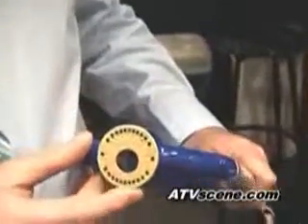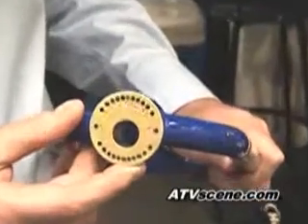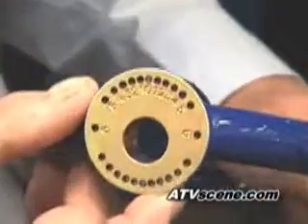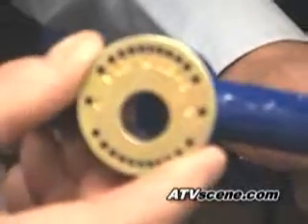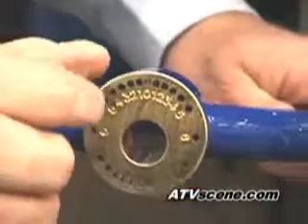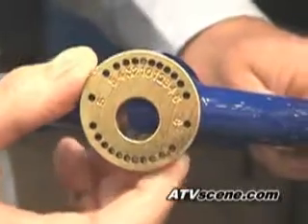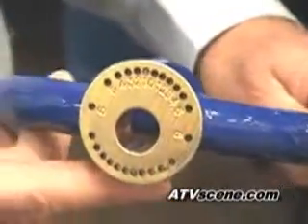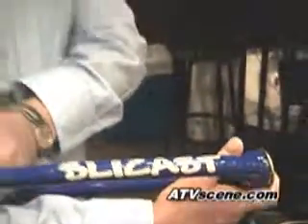How Houser Racing's Slicast Works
John Houser explains how the Houser Slicast system works